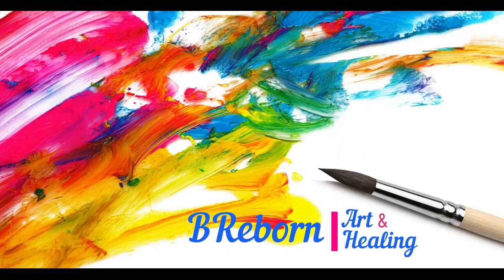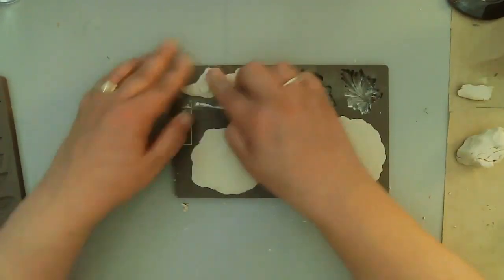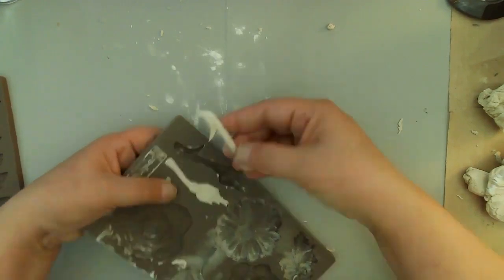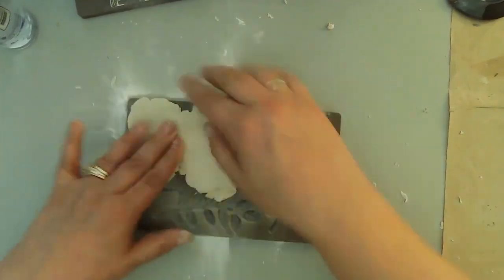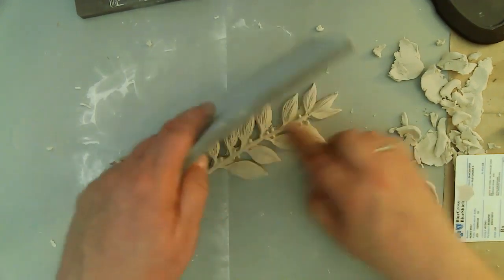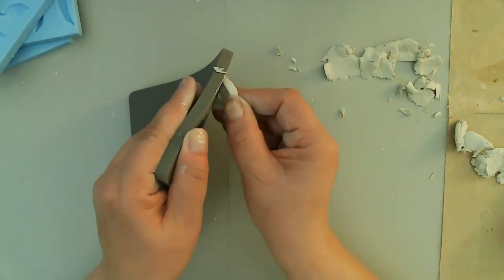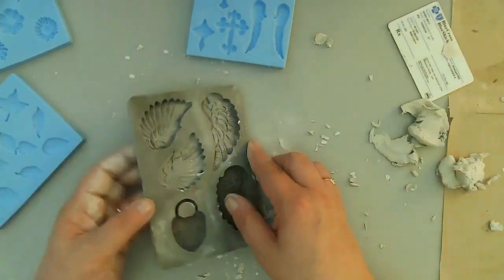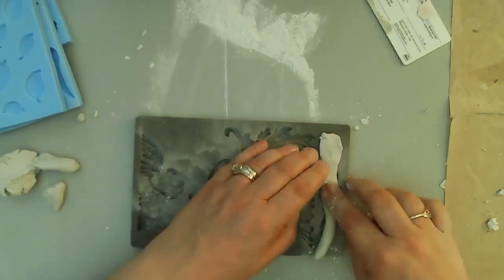Making beautiful embellishments using Prima Marketing moulds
Thank you for stopping by :-) I hope that you enjoy the video!

Head on over to my website blog for a full list of supplies.